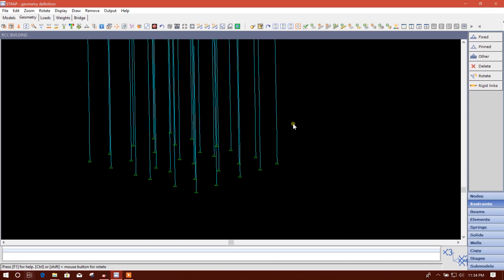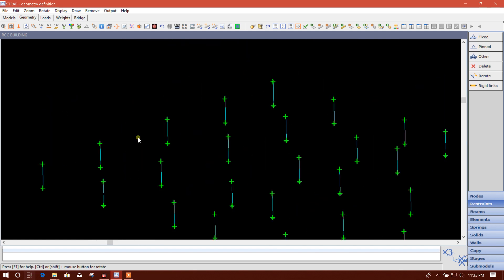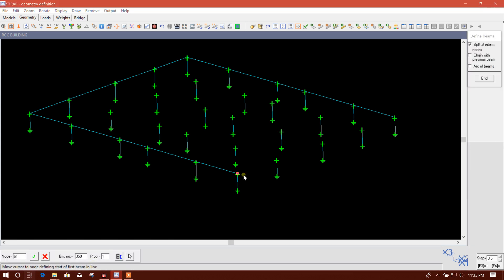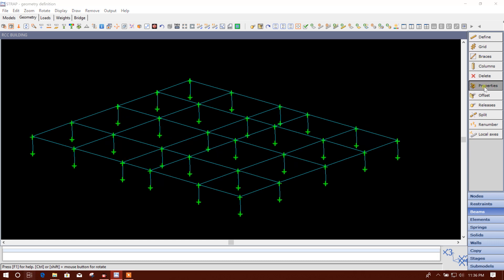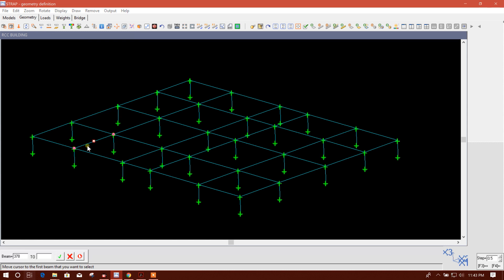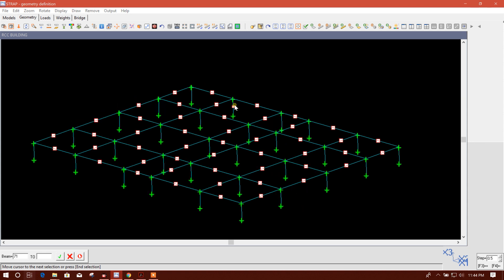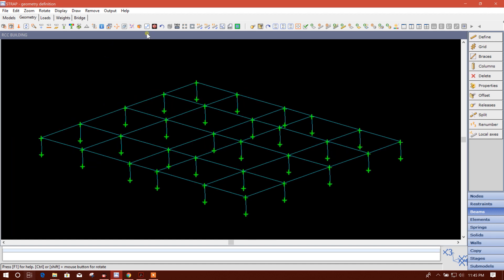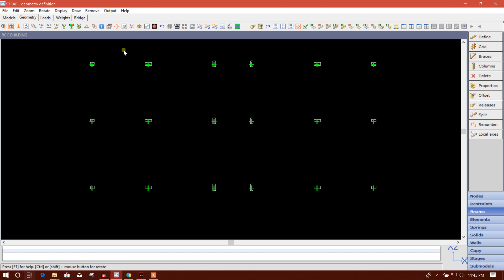MODELING BEAMS IN STRAP-WORKING IN PLAN VIEW OF FLOOR LEVEL.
SETTING DISPLAY LIMIT, WORKING IN FLOOR LEVEL, GRADE BEAM OR PLINTH BEAM & FLOOR BEAMS MODELING IN STRAP.